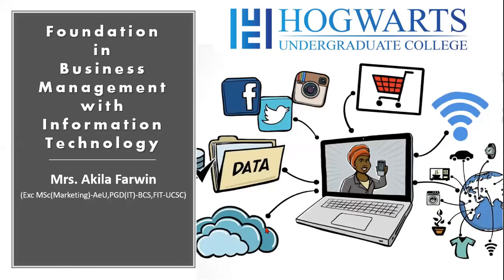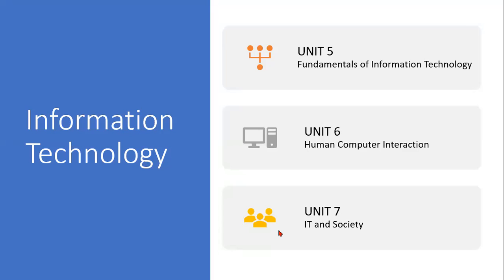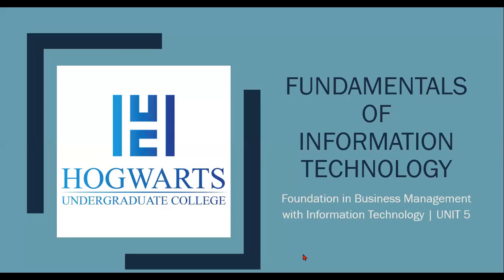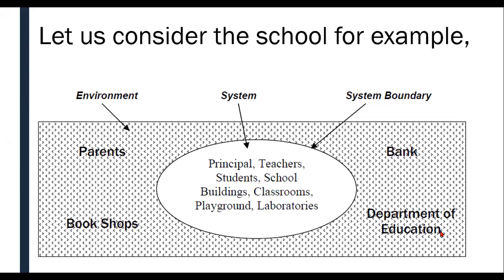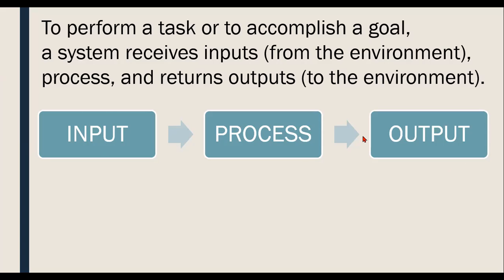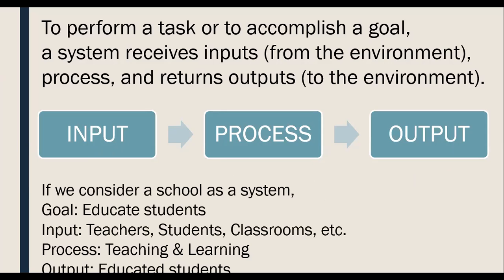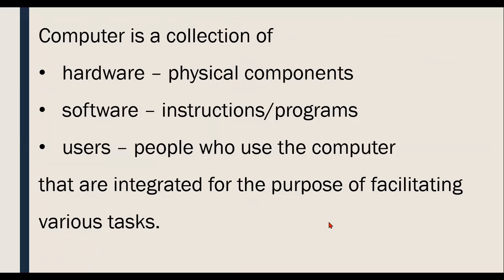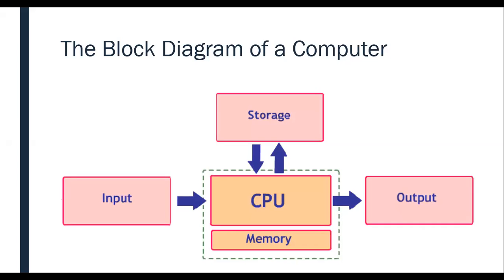Introduction to IT : Part ( 02 ) / Input & Output Devices / Level 3 & 4 - September Intake 2021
Introduction to :
INFORMATION TECHNOLOGY : Part ( 02 ) / Level 3 & 4 - September Intake 2021

This course is available to study as an Online Course.

Register today !
Information Technology (IT) allows you to take your career in a number of different directions. Become a computer network architect, a computer programmer, a computer systems analyst, a database administrator, an information security analyst, an information architect, a web developer and so much more!
We conduct a range of Online Courses leading to recognized certifications.

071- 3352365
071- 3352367